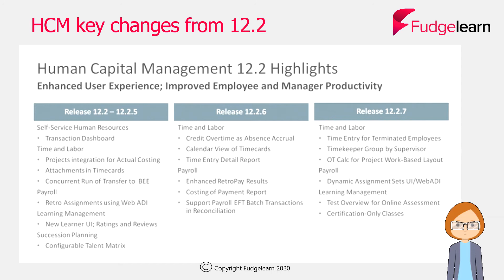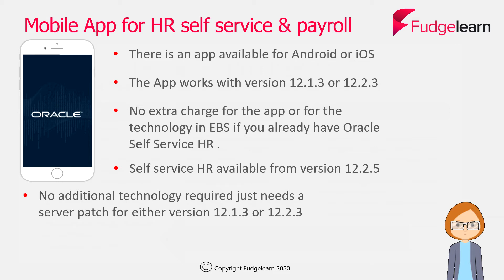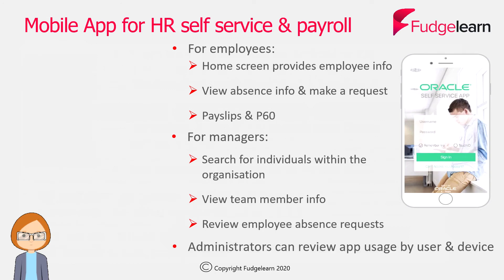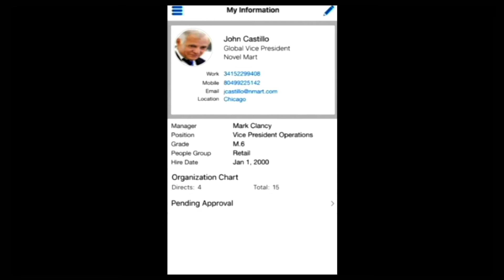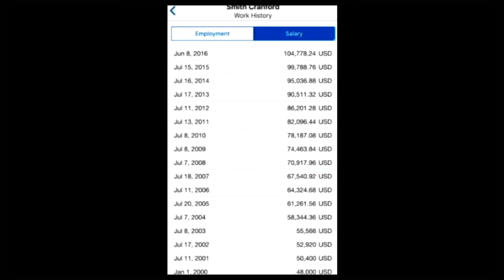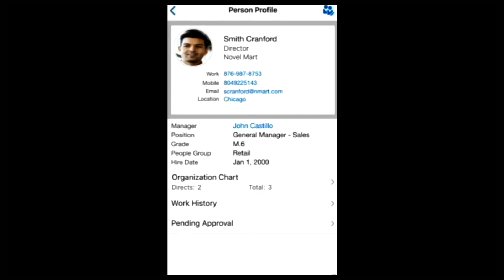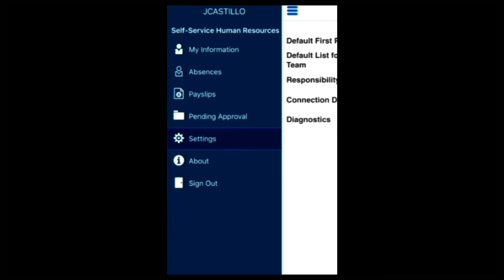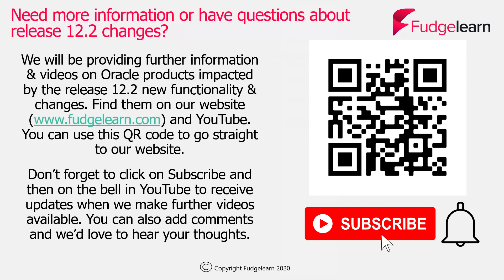Oracle HCM R12.2 New Features & Benefits plus Mobile Apps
During this edition we discuss the latest enhancements for Oracle HCM users in Oracle EBS r12.2 along with a demonstration of the Mobile Application for Self-Service.